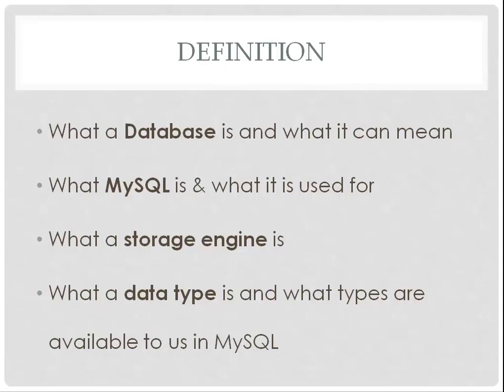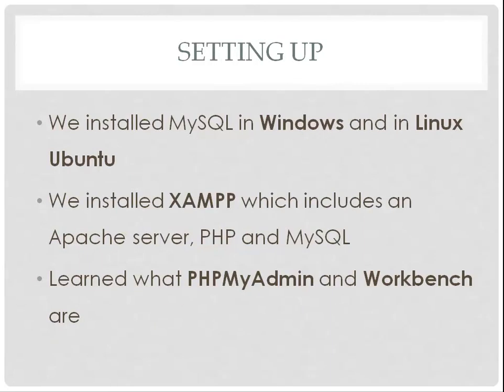006 Wrap up